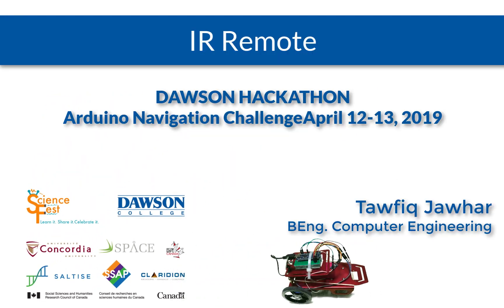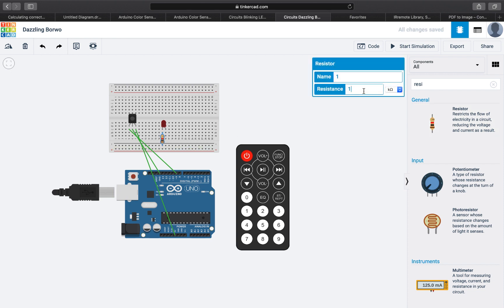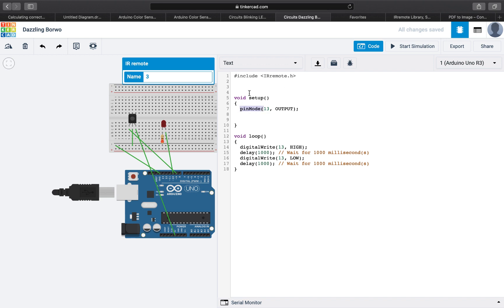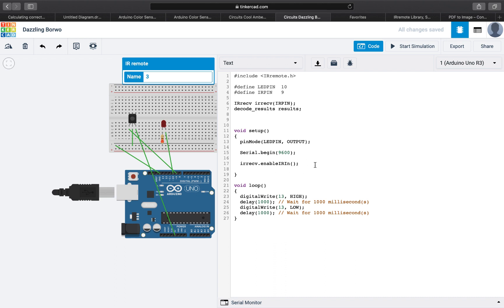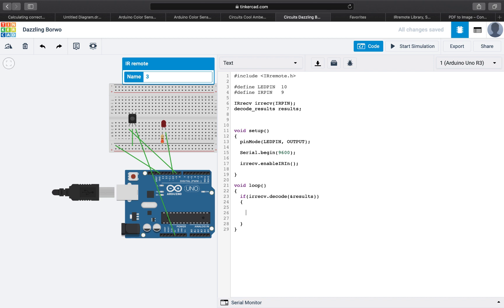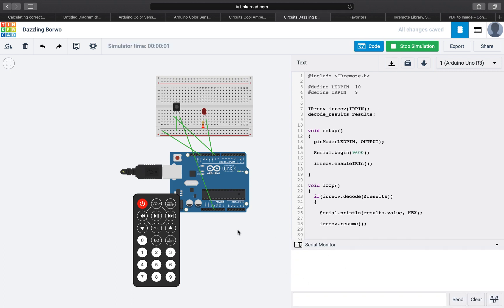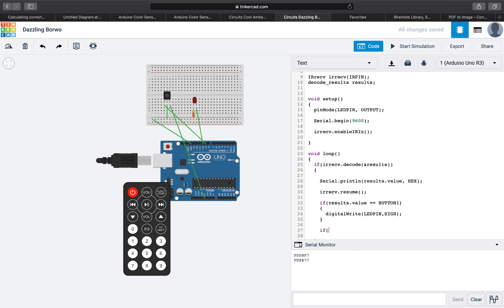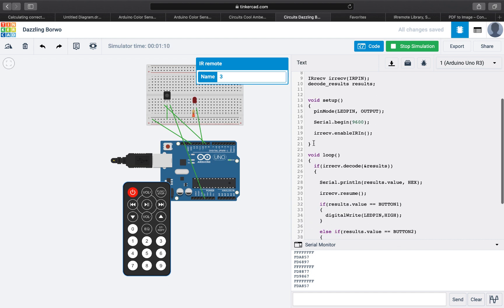3 IR Remote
This tutorial will show you how to use the IR Sensor and IRRemote library.